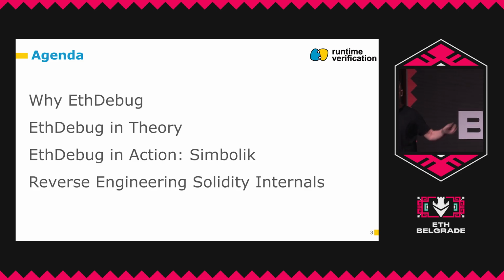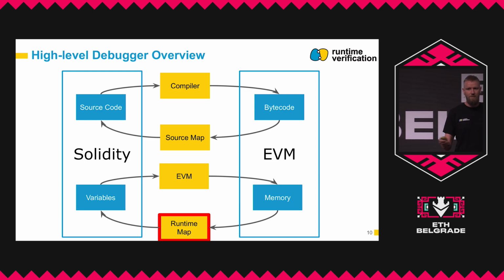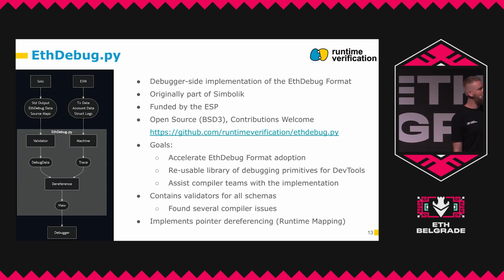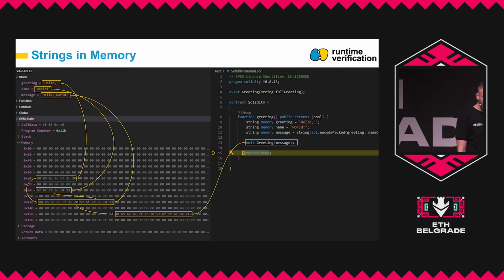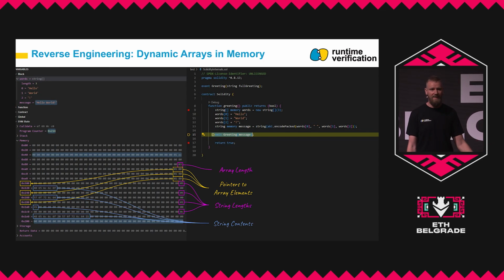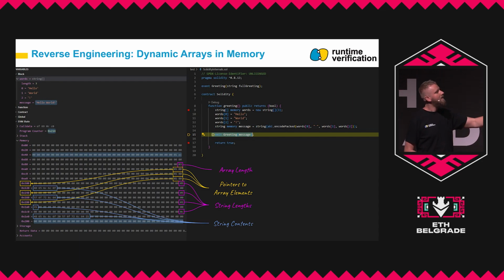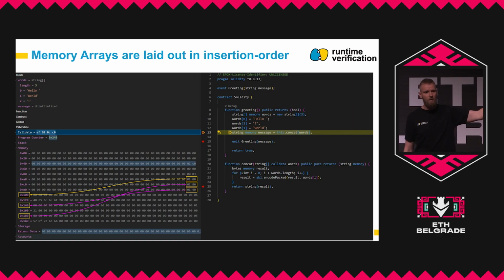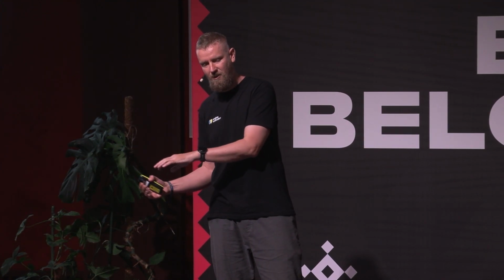Solidity Internals - Raoul Schaffranek | Runtime Verification